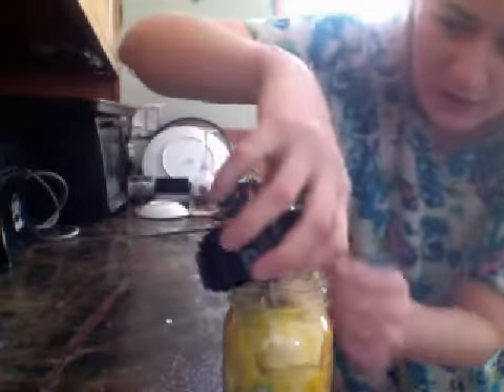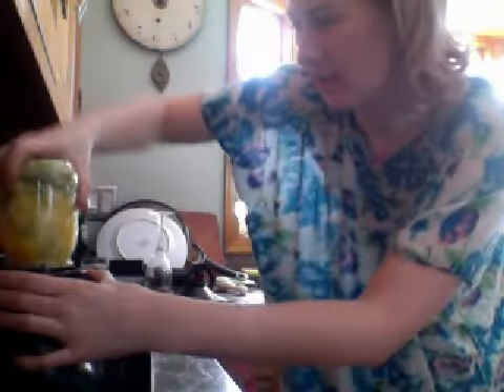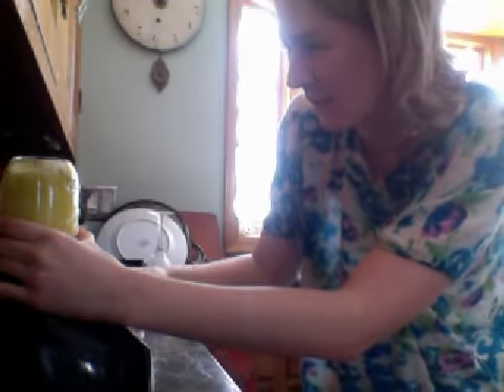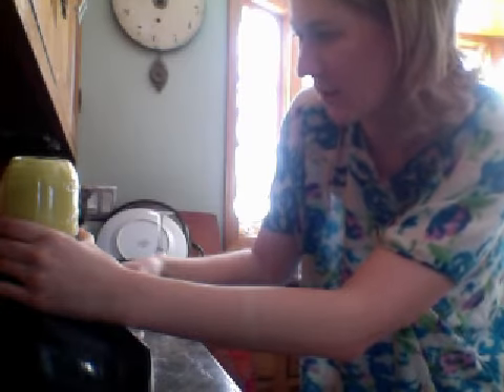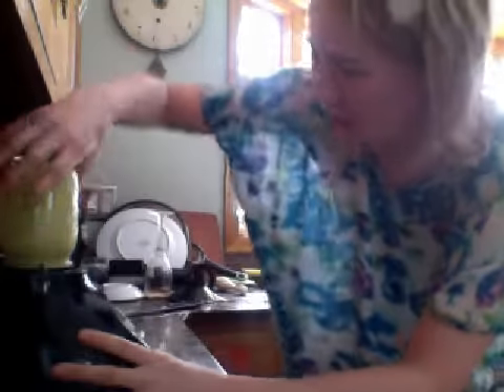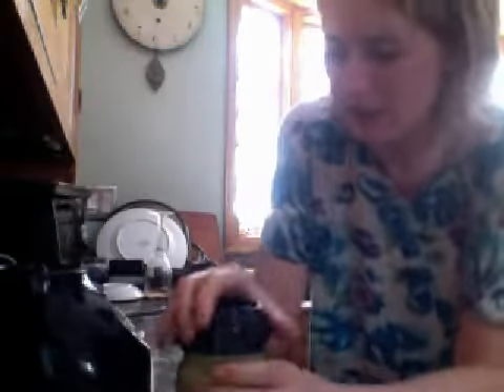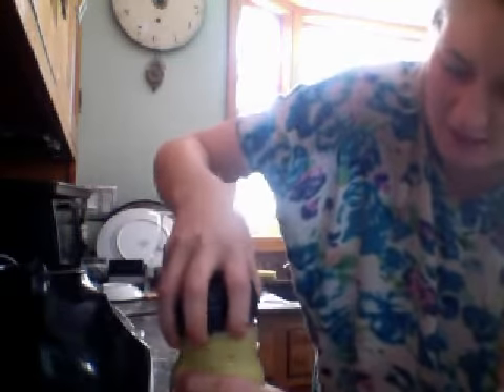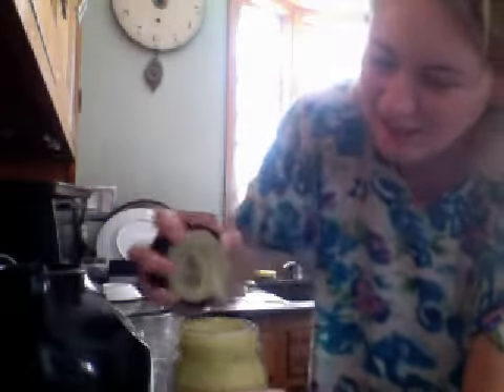Raw Egg-Butter-Honey Smoothie Recipe!!! YUM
Raw eggs (2-3)
3-4 tablespoons unsalted raw butter (or more)
Juice of 1/2-1 lemon
1-2 teaspoons raw honey
avocado (optional)
banana (optional, preferably not ripe)
1 drop doTERRA citrus oil (optional)